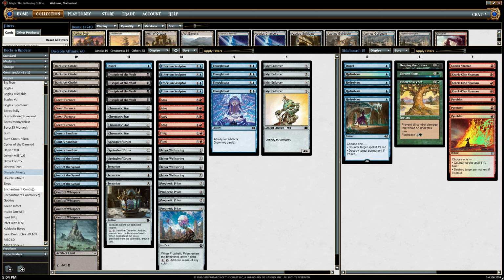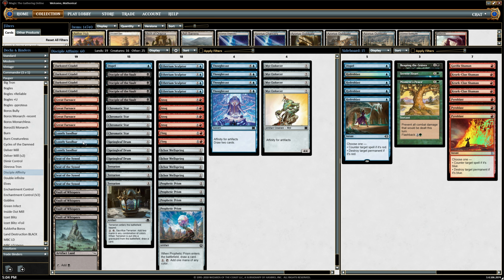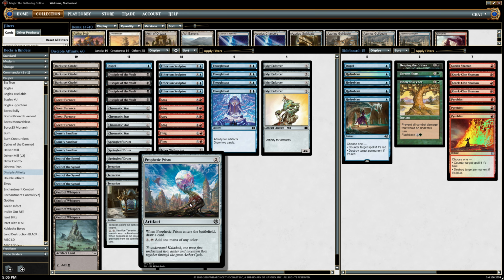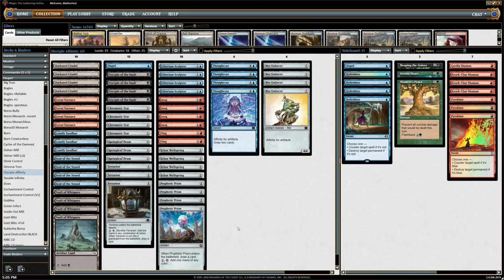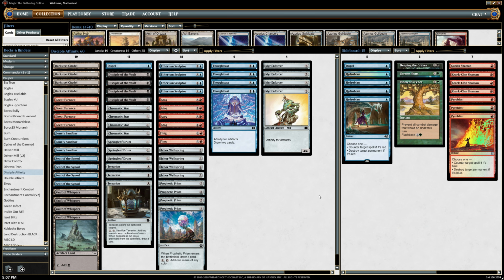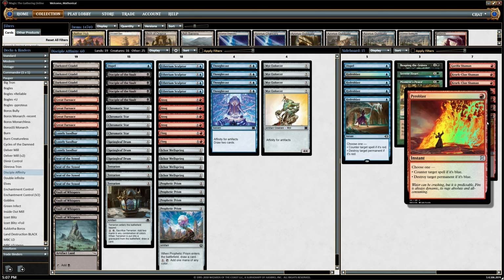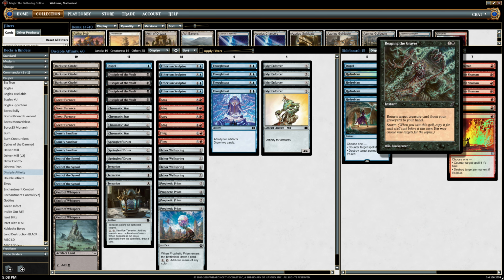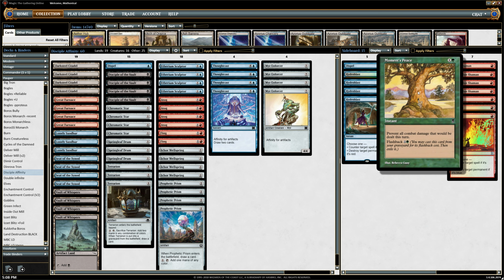Pauper w/ Disciple Affinity - Deck Tech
Pauper league showcasing Disciple Affinity!

Main:
4 Atog
4 Chromatic Star
4 Darksteel Citadel
4 Disciple of the Vault
1 Dispel
4 Etherium Sculptor
2 Fling
4 Great Furnace
4 Ichor Wellspring
3 Lonely Sandbar
4 Myr Enforcer
4 Prophetic Prism
4 Seat of the Synod
3 Springleaf Drum
3 Terrarion
4 Thoughtcast
4 Vault of Whispers

Sideboard:
1 Dispel
1 Gorilla Shaman
4 Hydroblast
3 Krark-Clan Shaman
1 Moment's Peace
3 Pyroblast
1 Reaping the Graves
1 Serene Heart